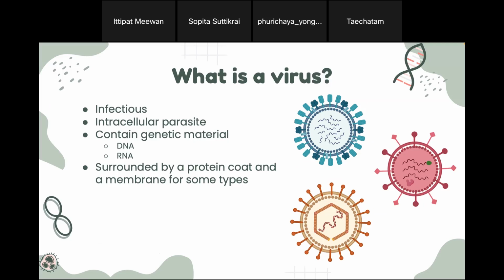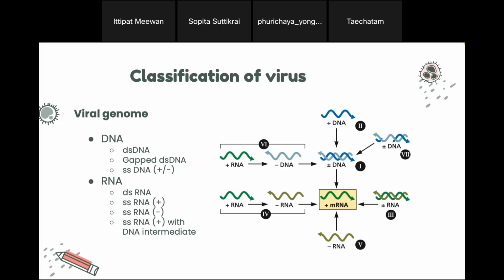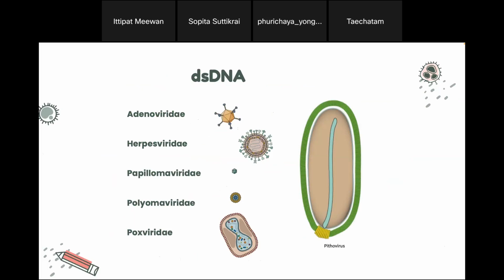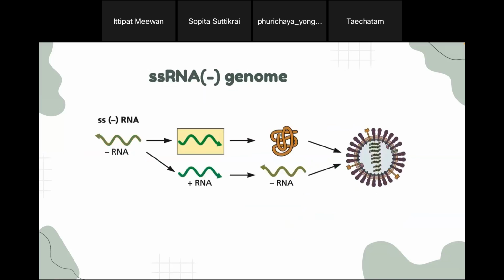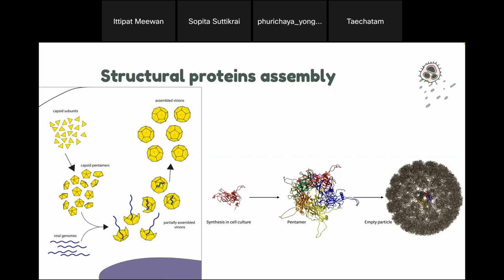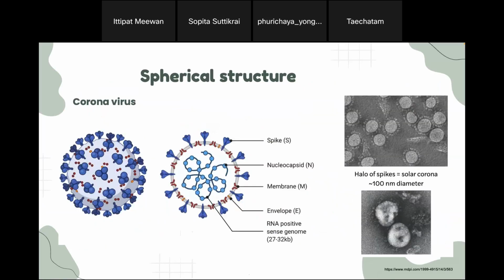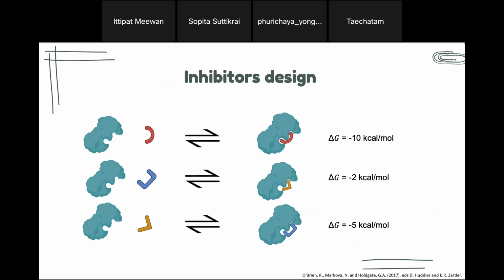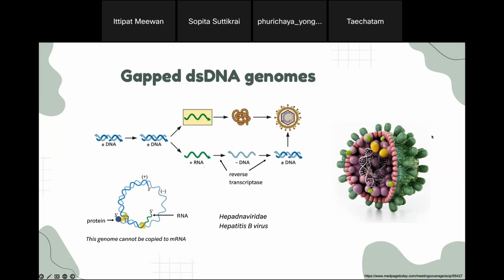L6 Viral gene structure and regulation 20230809 0637 1